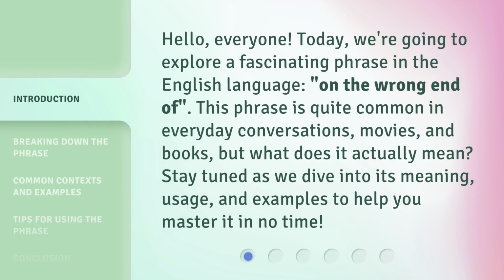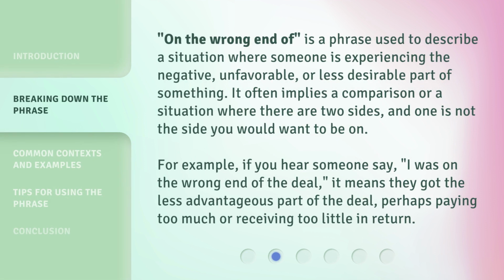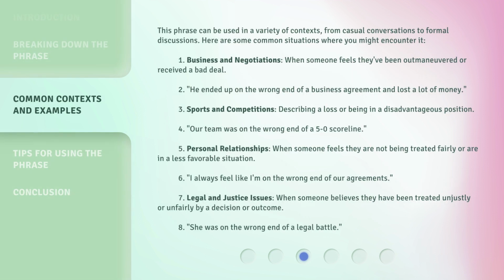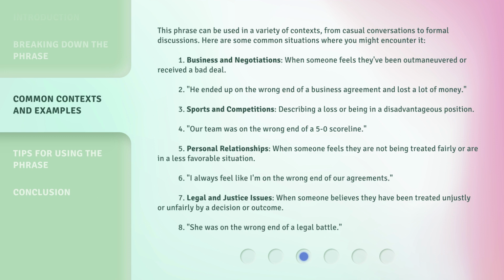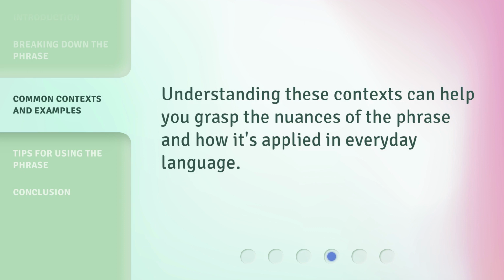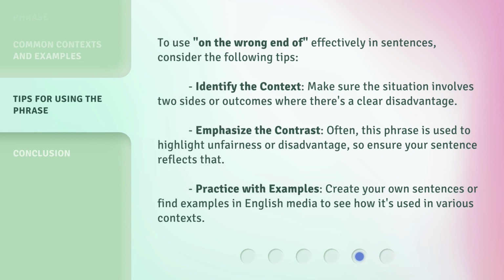Understanding "On the Wrong End Of": A Guide for English Learners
Decoding 'On the Wrong End Of': English Learners' Guide • Unlock the meaning behind the common English expression 'On the Wrong End Of' with this helpful guide for language learners. Improve your English skills and understanding with this concise video tutorial.

00:00 • Introduction - Understanding "On the Wrong End Of": A Guide for English Learners
00:33 • Breaking Down the Phrase
01:06 • Common Contexts and Examples
02:18 • Tips for Using the Phrase